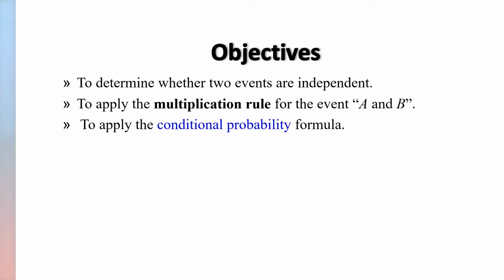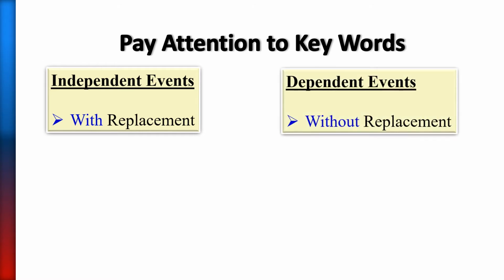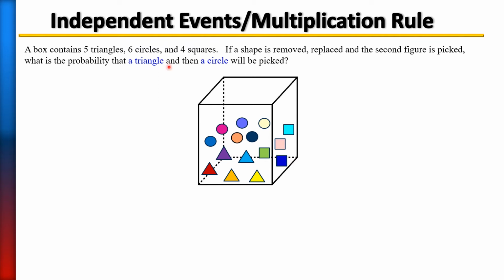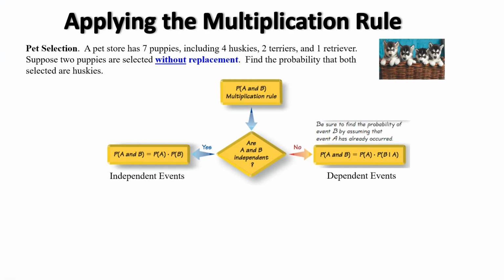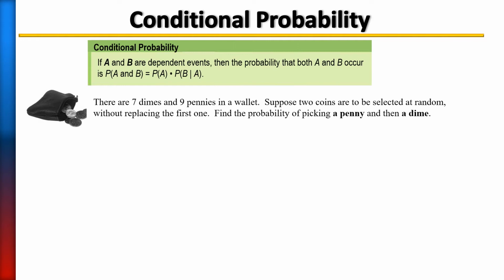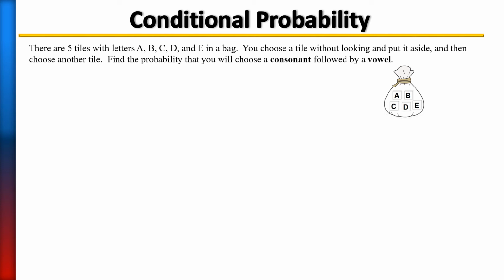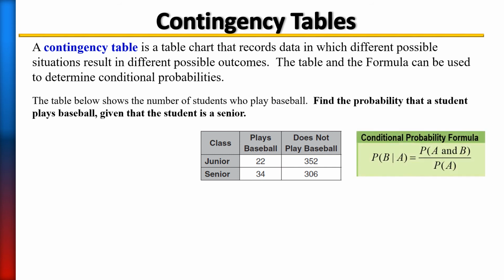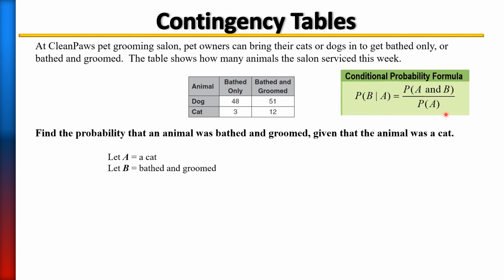Conditional Probability & Events Involving AND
11.3 Conditional Probability & Events Involving "AND", by Dr. Terri J. Speights, Professor at Palm Beach State College